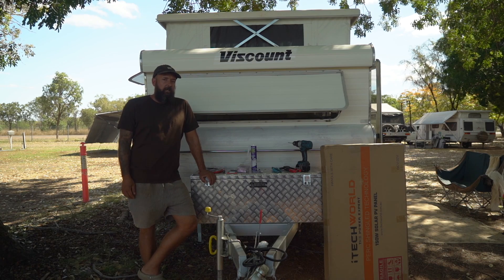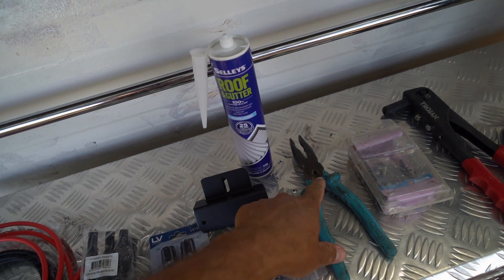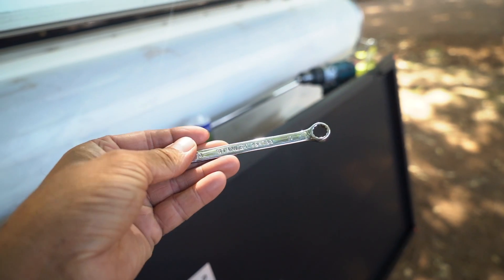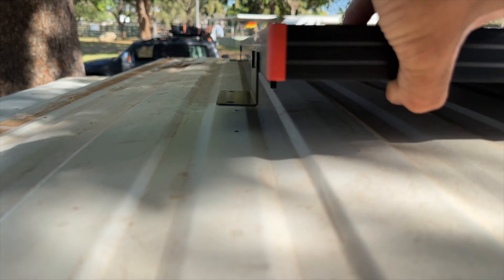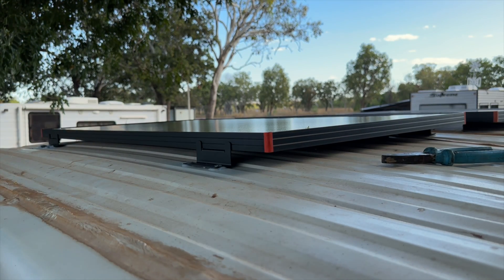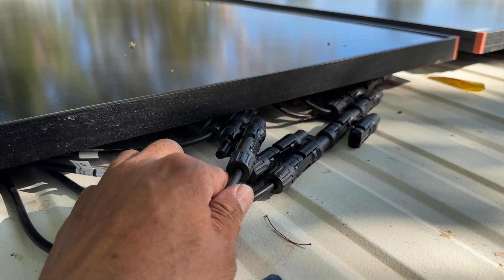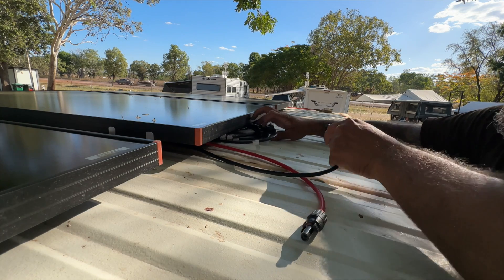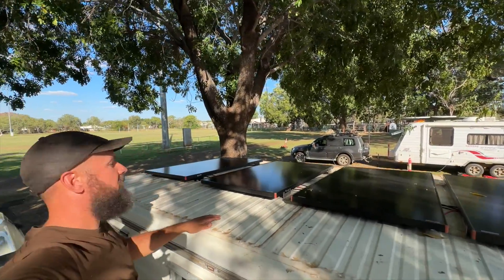Installing the iTechworld 150W 22v Solar Panel with As We Wander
Introducing our all-new 22V 150W Hard Frame Solar Panels, a product of Australian ingenuity and design. Crafted with precision and dedication, these solar panels are not just an energy solution but a testament to superior quality and innovation.

Australian Designed
Proudly conceptualised and developed right here in Australia, ensuring top-notch quality and understanding of local needs.

Shingle Solar Cells
The use of Shingle Solar Cells means you get more power per square metre. This advanced technology ensures minimal energy loss due to shading, maximising the efficiency of your panel.

Sleek Design
Beyond its functionality, the solar panel boasts an improved aesthetic design, seamlessly attaching to your caravan or 4WD.

Perfect for Caravans & 4WDs
Whether you're hitting the road in your caravan or exploring off-beaten tracks in your 4WD, this solar panel is your reliable energy companion. Its design ensures optimal energy absorption, keeping your vehicles powered up during your adventures.

Mounting Brackets (Sold Separately):
To help secure your solar panels, we offer easy-to-use mounting brackets, sold separately. These brackets are designed for hassle-free installation, ensuring your solar panels are securely mounted on your caravan or 4WD.